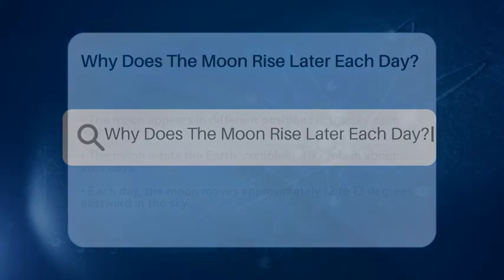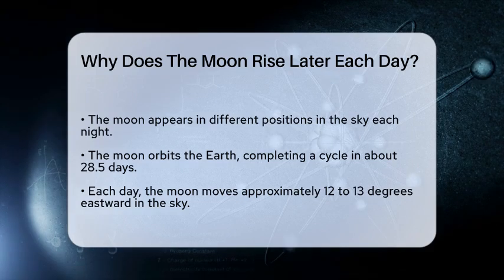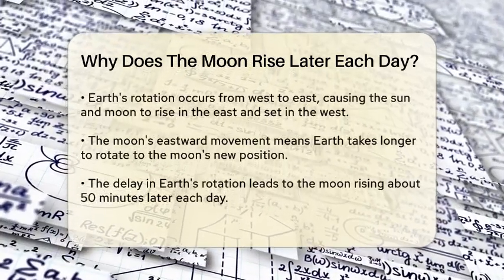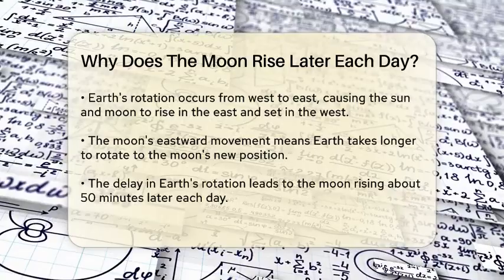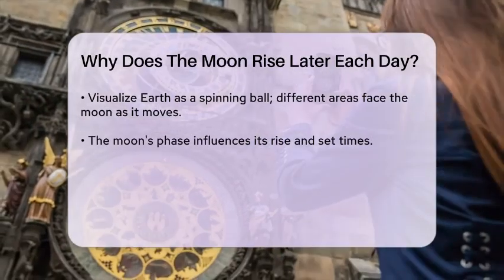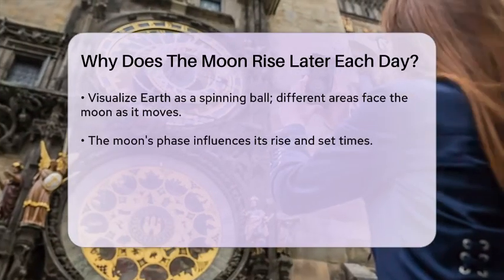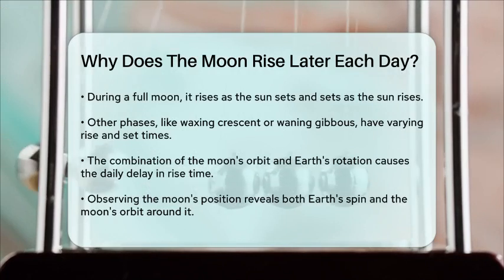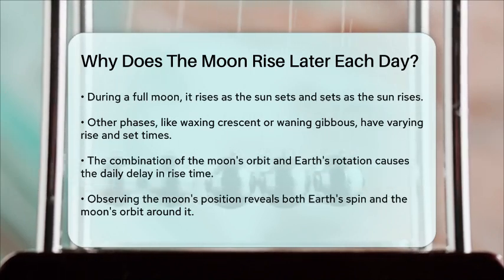Why Does The Moon Rise Later Each Day? - Physics Frontier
Why Does The Moon Rise Later Each Day? In this informative video, we’ll take a closer look at the fascinating behavior of the moon as it rises later each day. Understanding the dynamics between the Earth and the moon will help clarify why you see the moon in different positions each night. We will dive into the moon's orbit around the Earth, which takes approximately 28.5 days to complete, and how this eastward movement affects its visibility in our skies.

We’ll also discuss the role of Earth’s rotation in this process. As the Earth spins on its axis, it creates a unique interaction with the moon’s position, leading to a delay in the moon's rise time. By breaking down the mechanics of this relationship, we’ll illustrate how the moon's phases, such as the full moon, contribute to its rising and setting times.

Join us as we unravel the science behind the moon's daily journey across the sky. Whether you're an astronomy enthusiast or just curious about celestial movements, this video will provide a clear understanding of the moon's behavior.